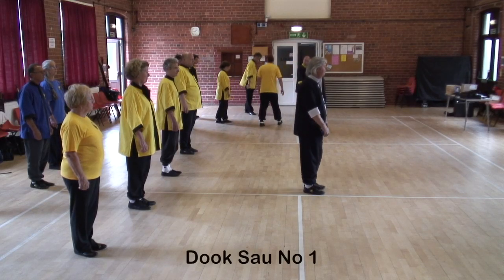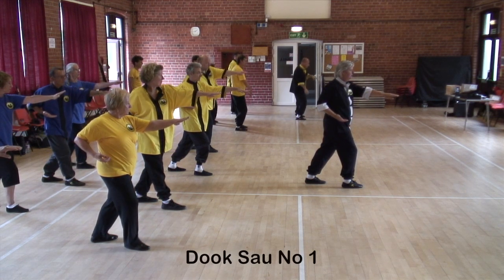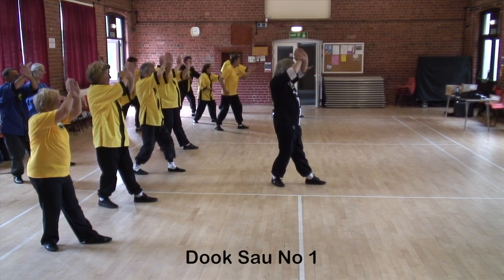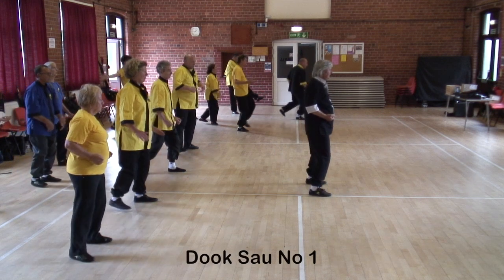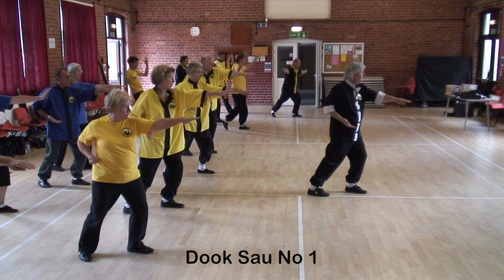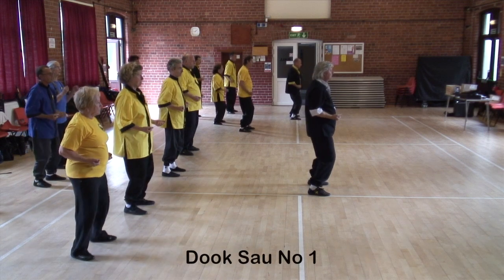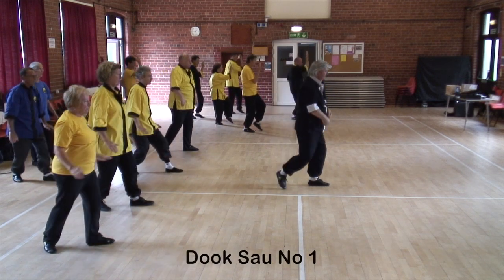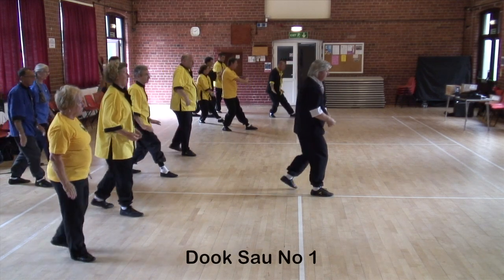Dook Sau Set 1 (Kung Fu)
Feng Shou Dook Sau Set 1 (Kung Fu).
Training DVDs and trial online membership available in our shopping cart